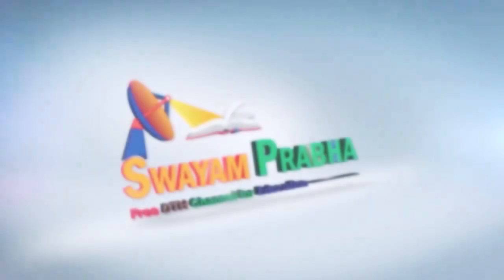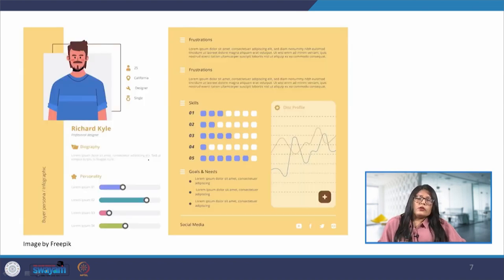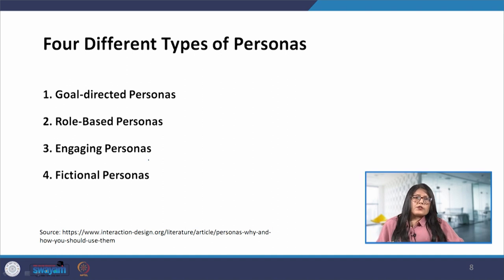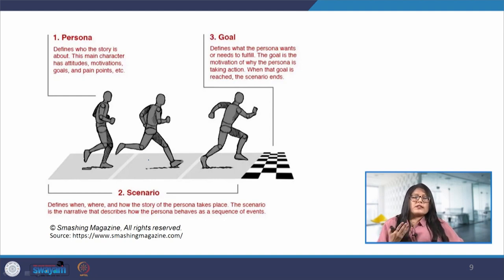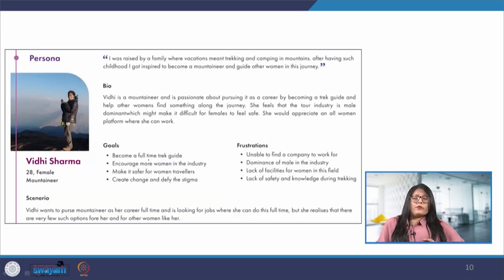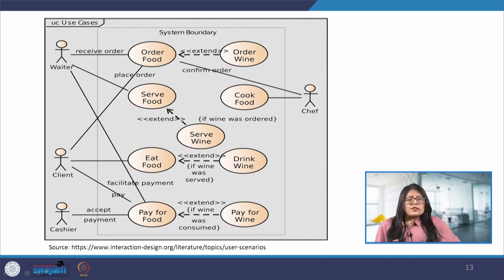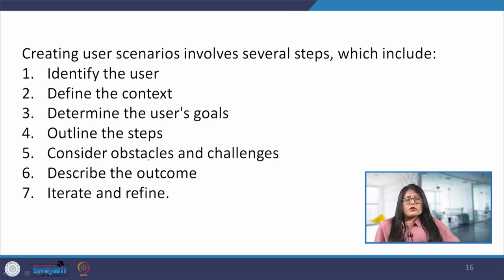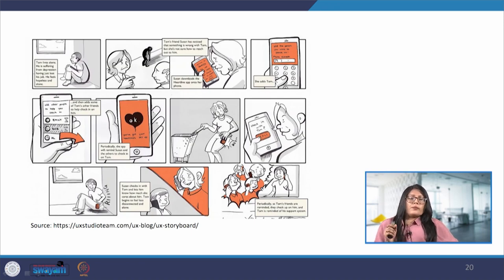User Personas and Scenarios